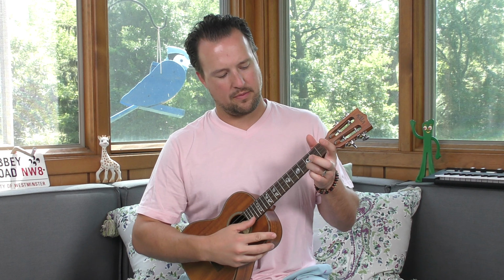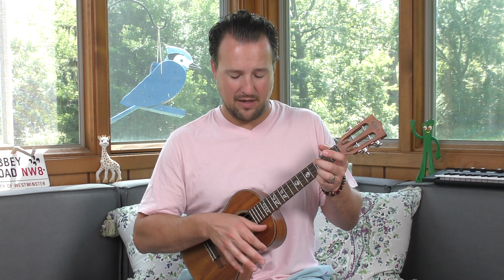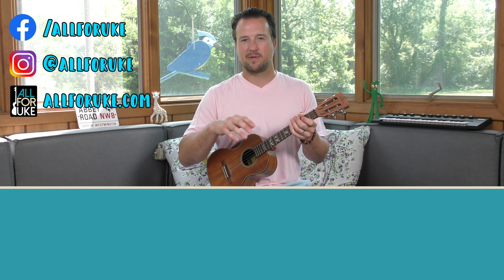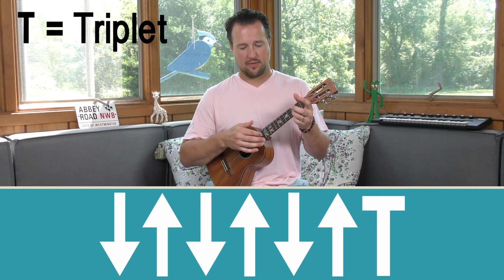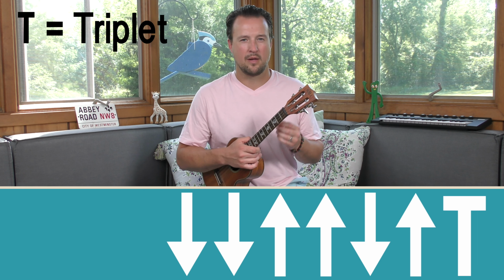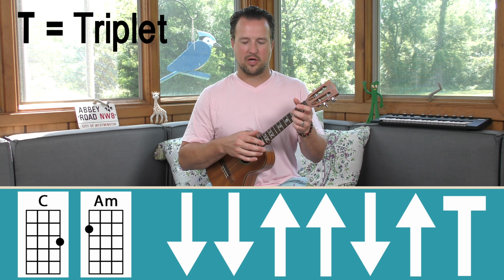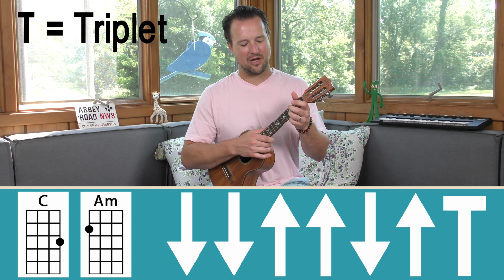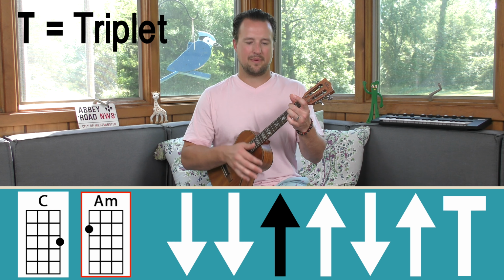How to play a Triplet on Ukulele | Tutorial + Play Along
In this strumming hand techniques tutorial, I'll show you how to achieve the elusive triplet strum. This is a super fun rhythm technique to add to your strumming pallet. Get tuned up and let's get to it! - Kevin

★ G E T T H I S K A L A U K E

☀︎ W O R K S H E E T + P R A C T I C E T R A C K S

♡ S H O W ♡ F O R F R E E Y T L E S S O N S

✮ P R I V A T E L E S S O N S